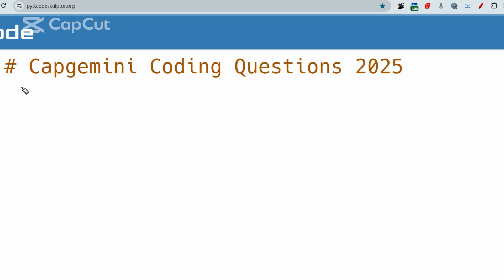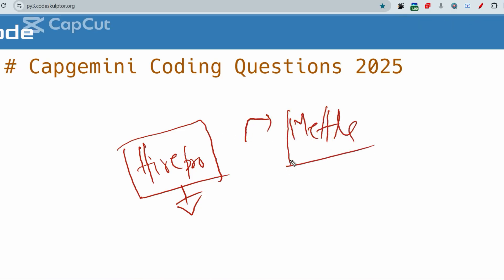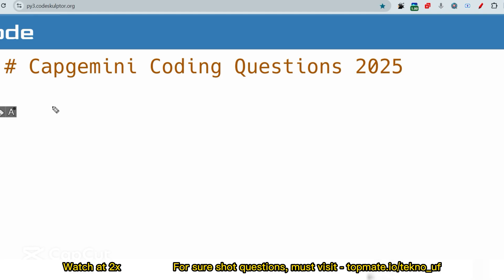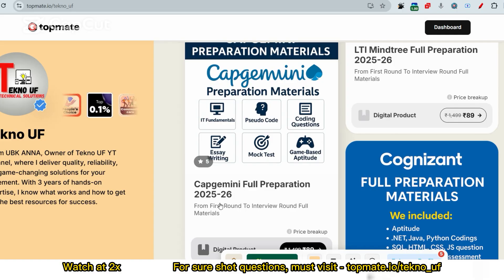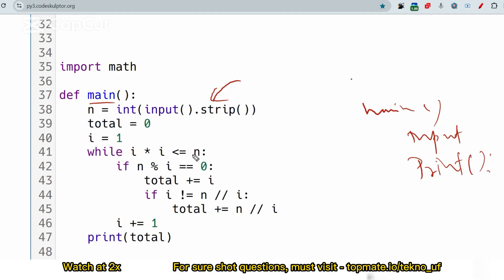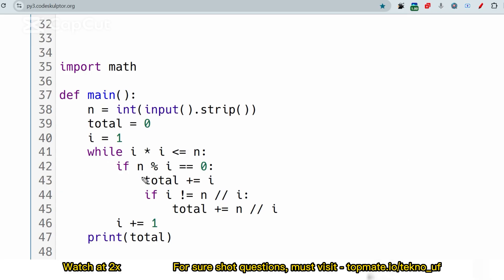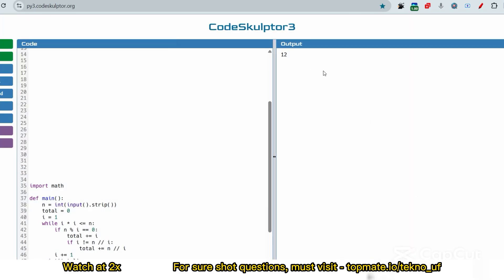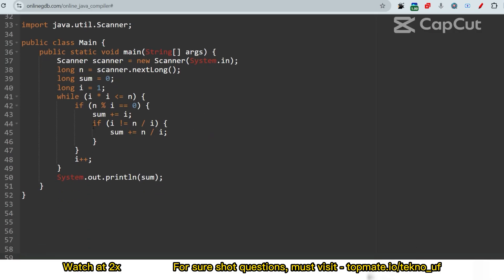Finally On-campus Questions Revealed😍 | Capgemini Coding Questions 2026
Crack Capgemini Hiring 2025 Batch! | Complete Exam Pattern, Preparation Tips & Question Breakdown

Welcome to your one-stop guide to ace the Capgemini Hiring Process for the 2025 Batch! Whether it's on-campus or off-campus drive, this video covers everything you need to know to land your dream job at Capgemini.

📌 In This Video, You’ll Learn:
🔹 Capgemini 2025 Hiring Process – Step-by-step breakdown
🔹 Latest Exam Pattern for 2025 – Cognitive, Game-Based, English & Technical Tests
🔹 Capgemini Game-Based Aptitude Test – Tips, Tricks & Practice Questions
🔹 Capgemini English Communication Test –  MCQs, Pro Tips
🔹 Capgemini Technical Assessment Questions – Coding, MCQs, CS Fundamentals
🔹 On-Campus & Off-Campus Drive Details – How to Apply & Important Dates
🔹 Preparation Strategy 2025 – Resources, Mock Tests & Last-Minute Tips

📝 Topics Covered:
Capgemini Hiring 2025 Batch Registration Process

Capgemini Exam Pattern 2025

Game-Based Aptitude Test (Switch Challenge, Cognitive Games)

English Communication Test (Grammar, Vocabulary, Comprehension)

Technical Assessment (Coding Questions, MCQ, DSA, DBMS, OOPs)

Interview Rounds – Technical & HR

How to Prepare for Capgemini Off-Campus & On-Campus Drives

🛠 Must-Practice For Capgemini 2025:
Coding Questions (Arrays, Strings, Linked Lists, Trees)

Aptitude (Logical, Quantitative, Game-Based)

English (Grammar, Error Spotting, Para jumbles)

Technical MCQs (C, C++, Java, Python, SQL, OS, Networks)

Students applying for Capgemini Hiring 2025 Batch

Freshers preparing for Capgemini Off-Campus Drive

Anyone targeting Capgemini Game-Based Aptitude, English & Technical Tests

Those looking for Capgemini Interview Questions & Answers

Don’t miss out on upcoming videos on:

Capgemini 2025 Hiring Updates

Interview Experiences

Let us know what part of the Capgemini process you want us to cover next!